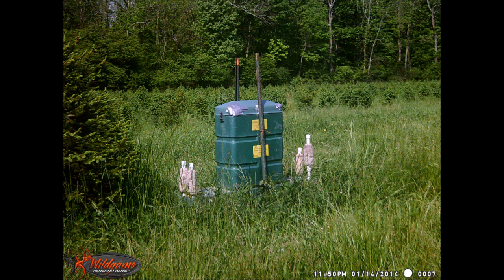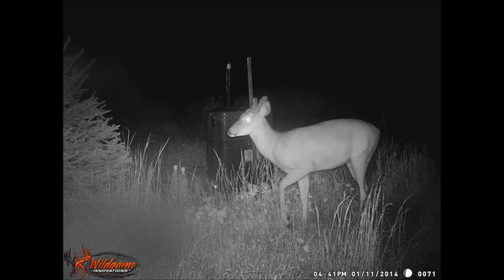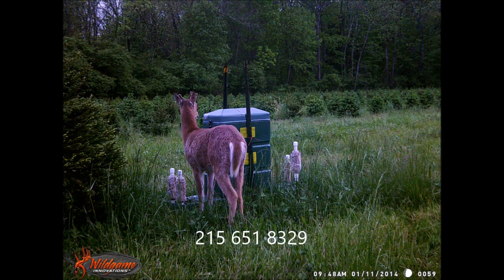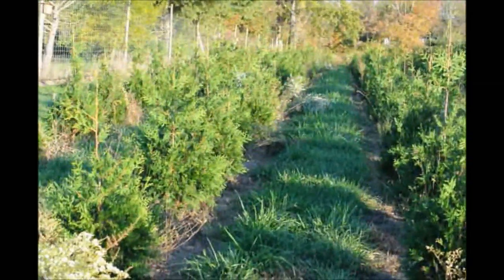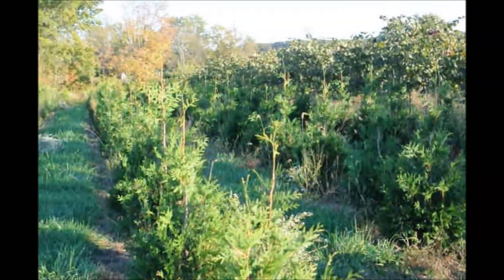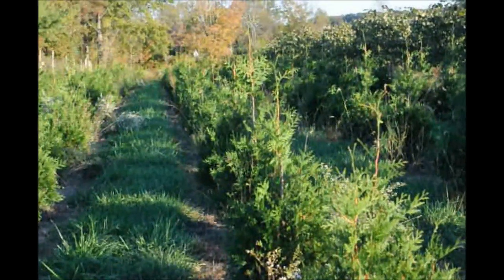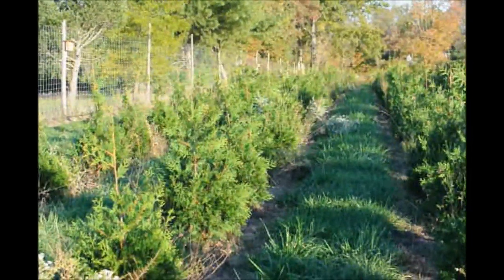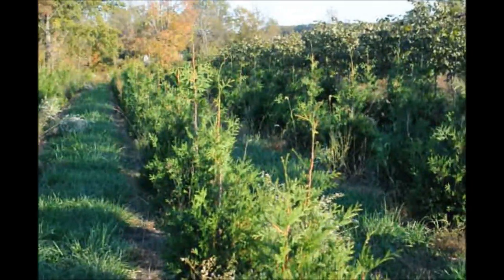Tick Control Devices That Work Really Well